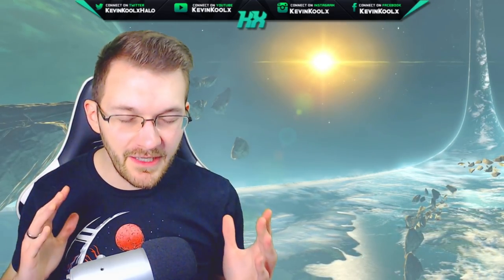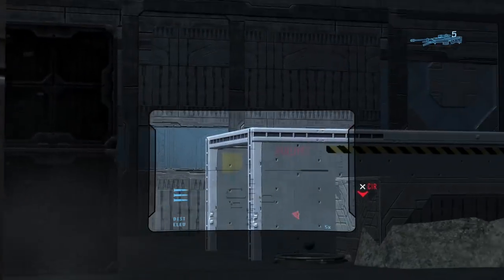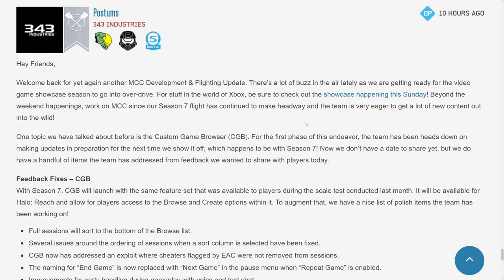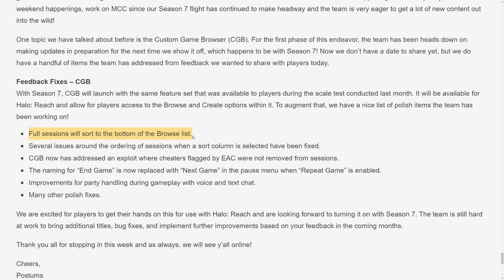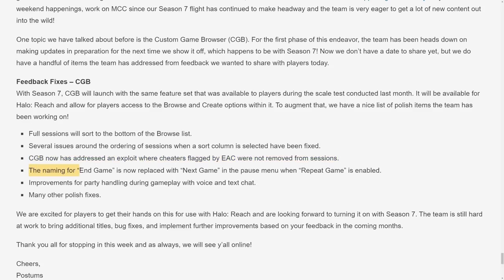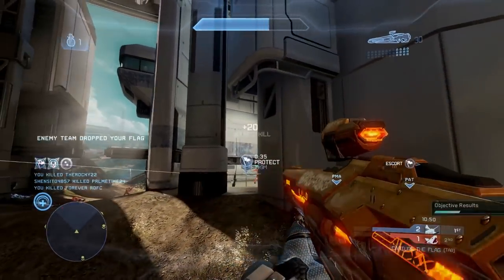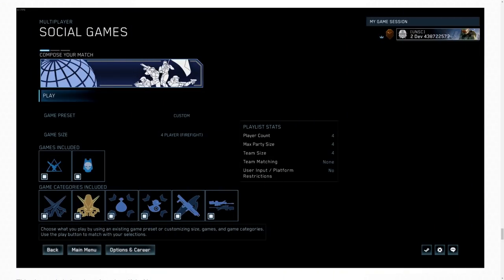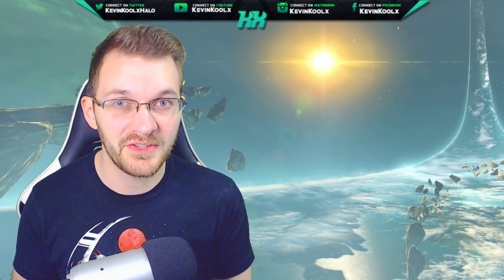Halo MCC Season 7 News Custom Game Browser Update! Halo MCC Season 7 Release Date! Halo News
Timestamp
Intro - 0:00
Custom Game Browser News - 1:06
Halo MCC Season 7 Release Date - 7:08

Source
MCC Dev Update:

In this Halo MCC news update video we talk about the recent Halo MCC dev update about the Halo MCC season 7 release date and the Halo MCC season 7 content coming with the Halo MCC season 7 release date. We are also getting a Halo MCC firefight update along with the confirmation of the Halo MCC custom game browser Halo MCC season 7 release date. The Halo MCC custom games browser will be an amazing addition for Halo MCC season 7 content with this new Halo MCC feature.